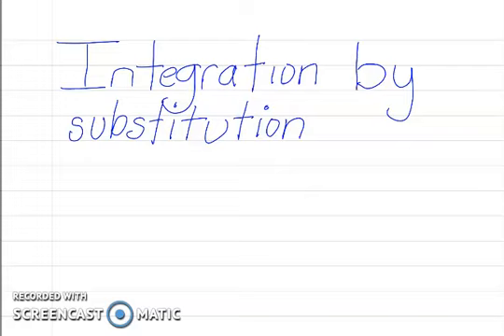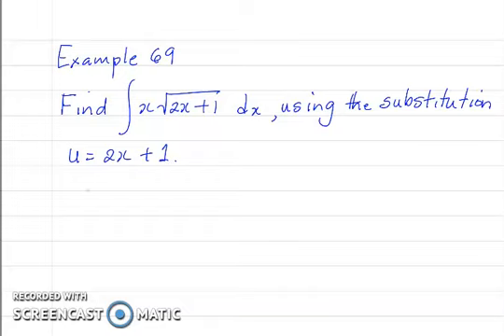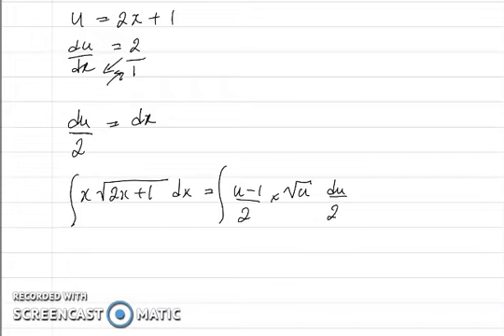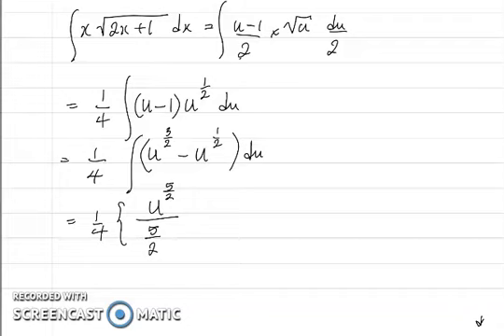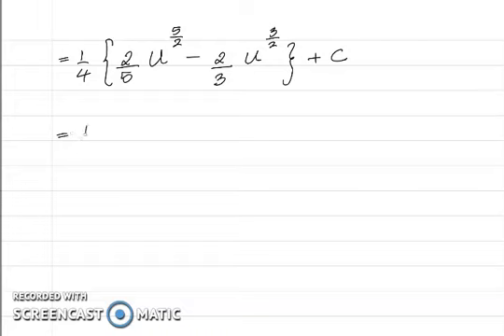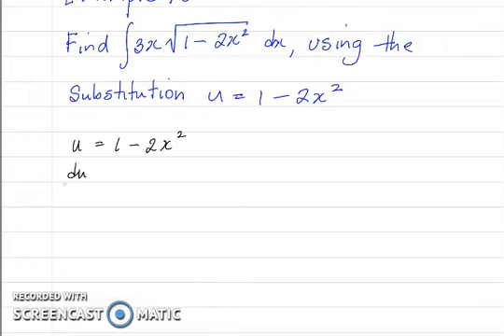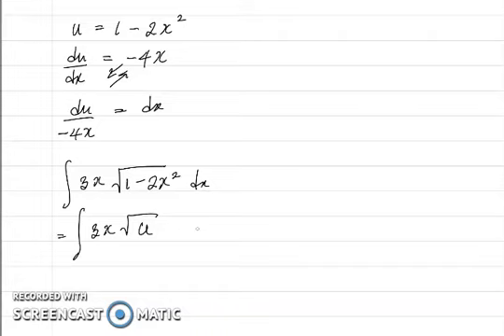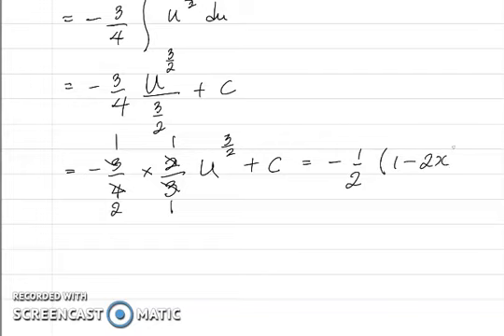C15 (Integration) 10 - Integration by substitution 1